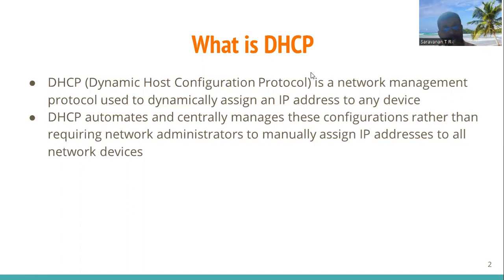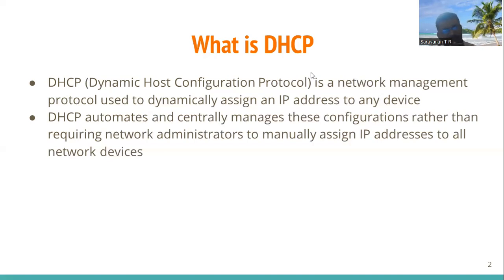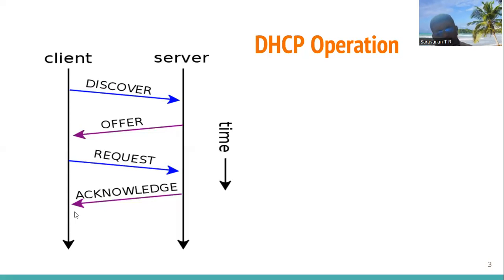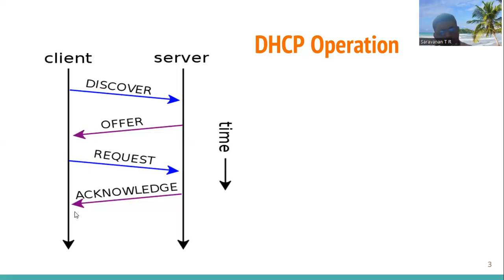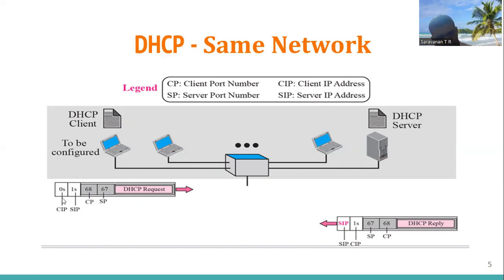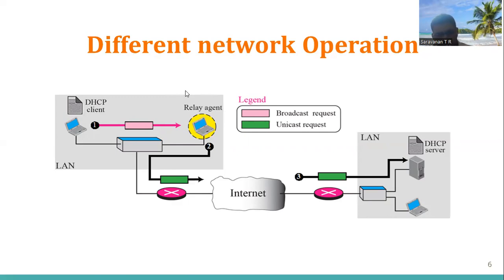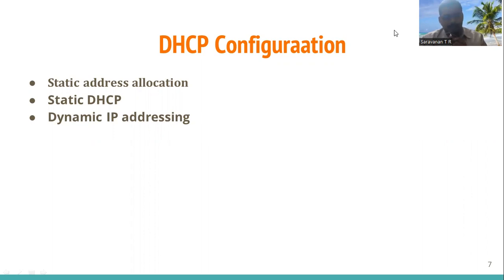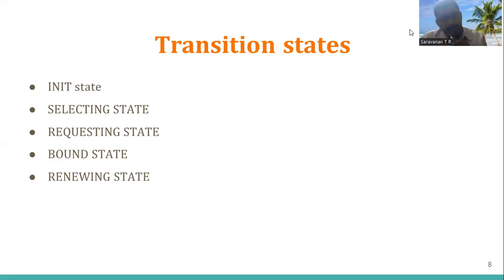DHCP operation and Configuration